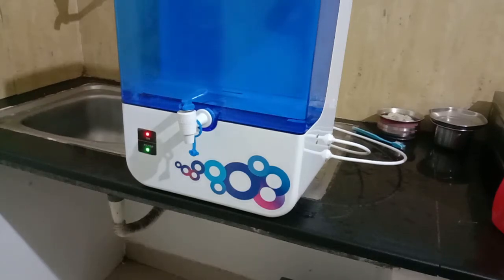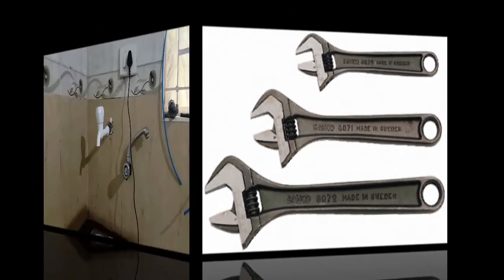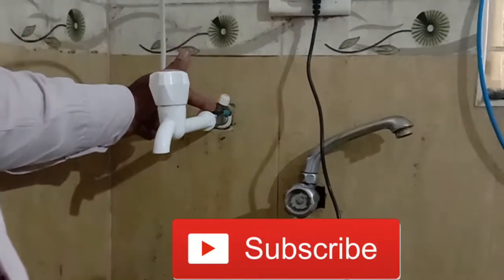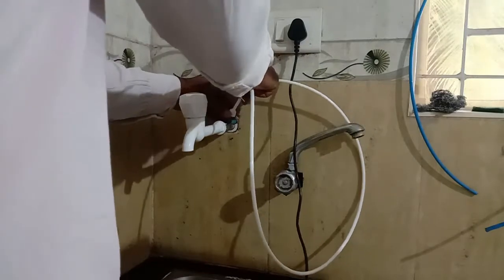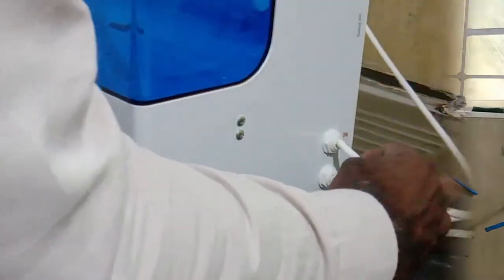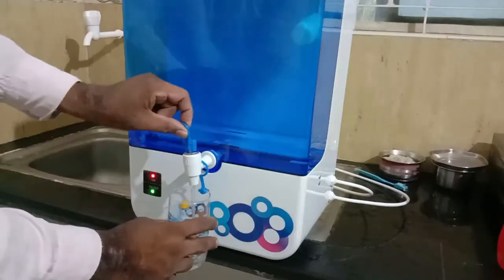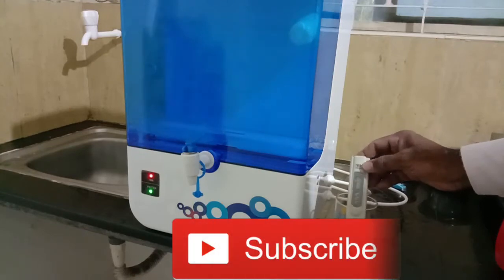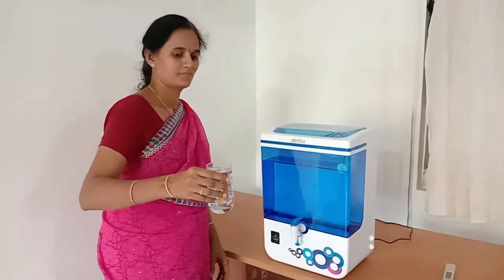How to install RO Water purifier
In this video, I explain how to install RO water purifier in your home. You can install RO water purifier yourself. You need just a few tools one spanner and a knife. How to tune TDS level in output water Domestic Ro systems is very easy to install this video explains about the installation of Purifier step by step.RO Water Purifier installation Guide
Reverse osmosis water purifier